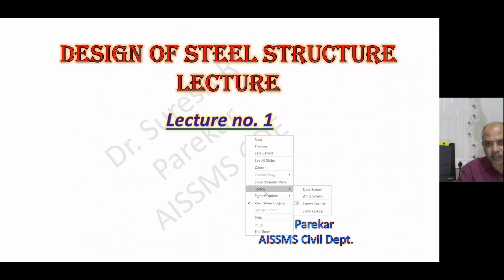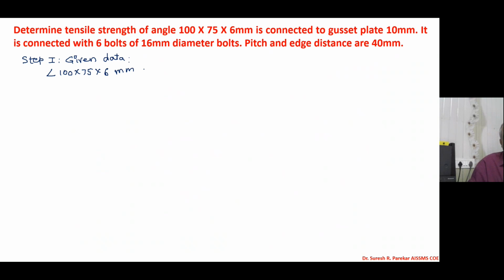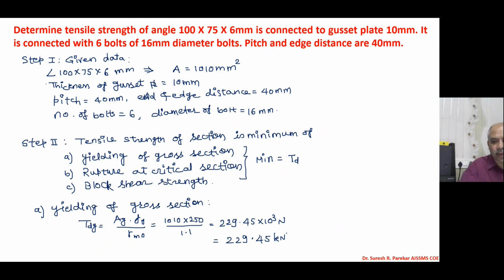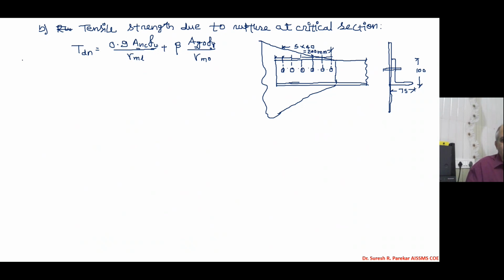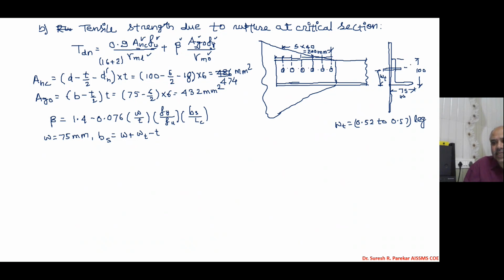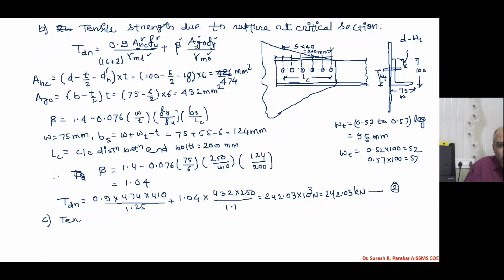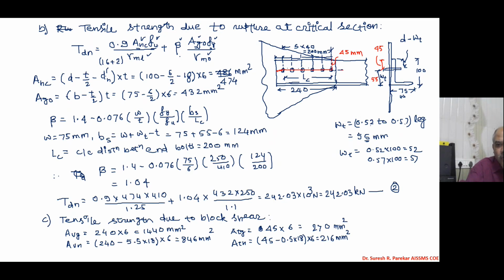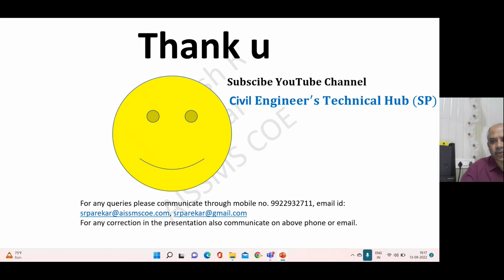Design of Steel Structures: Revision Lecture 1